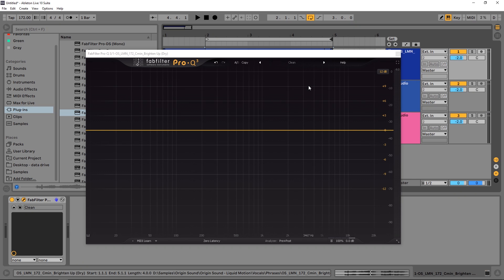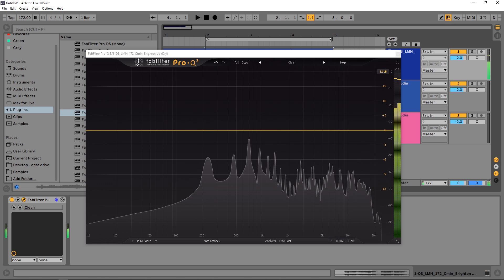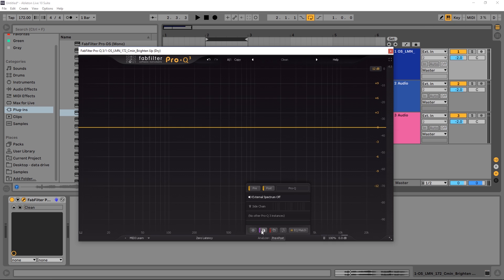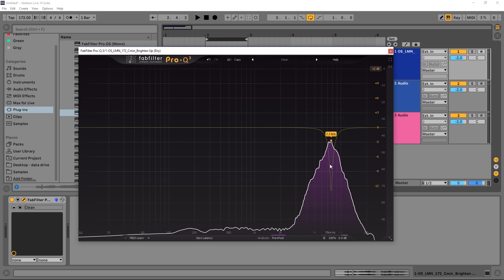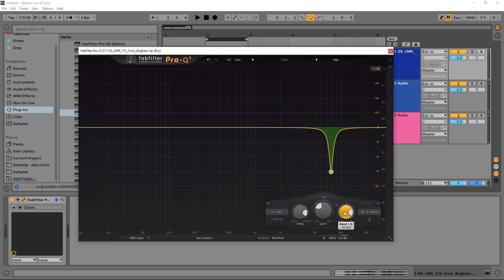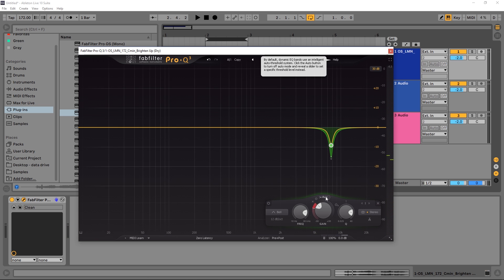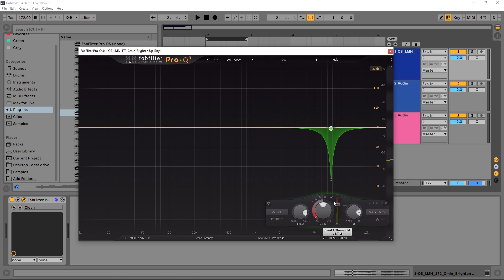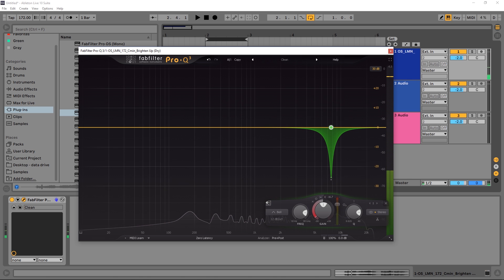Fabfilter Pro-Q 3 | Dynamic EQ & Spectrum Grab Features Tutorial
In this video tutorial, I will show you how to use the all new Spectrum Grab feature in Fabfilter's Pro-Q 3 and the new Dynamic EQ filters!

Pro-Q 3 was announced and then dropped 2 days later, seemingly out of now where. As soon as I saw the announcement video, I immediately reached out to see if I could get an early copy and, to my surprise, I got it... and, I am not disappointed!!

Download & Learn more about Pro-Q 3 by Fabfilter.

Now there are a number of new features and I have done a general run-down video for Plugin Boutique, however for my channel, I am breaking things down into bite-sized bits.

In this video, I show you how to get started with the all new Dynamic EQ system in Pro-Q 3 and also the Spectrum Grab feature.

Dynamic EQ nodes make the Pro-Q 3 incredibly powerful. Dynamic EQs are much more surgical. They allow, for example, to only cut frequencies once they pass a threshold. The example I use in the video is a harsh sibilant sound of a "TH" in a vocal. The dynamic EQ filter is only activated when that part happens, which means, when it's not happening the vocal isn't filtered at all and is allowed to pass by unaffected. There are many uses for dynamic EQ filters, but I think this gives you a good idea as to why they are so powerful.

To find that problem frequency range, I used the new Spectrum Grab feature. This feature, when activate, allows you to however over the spectrum in the Pro-Q 3, which in turn averages the frequency balance of the audio and sort-of freezes its peaks. Then you can simply add filter points to any areas that look like they might be a problem. It's super easy and powerful!